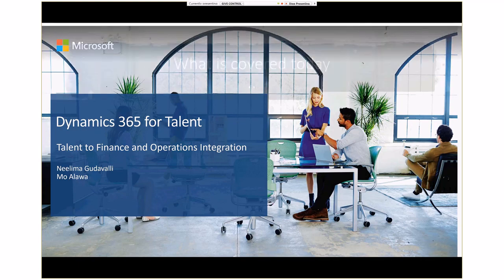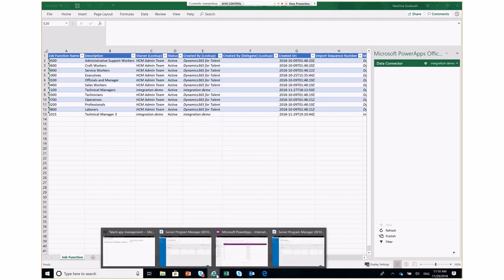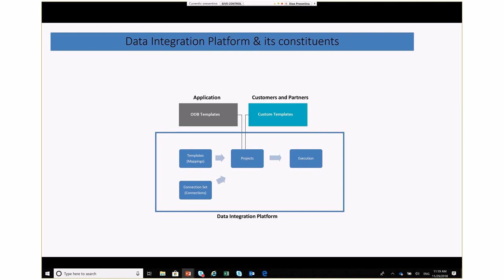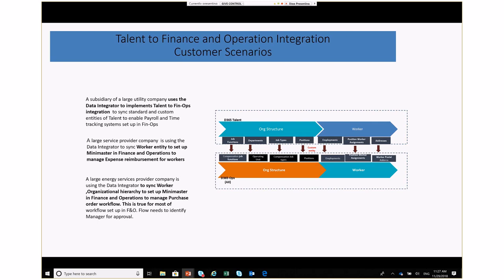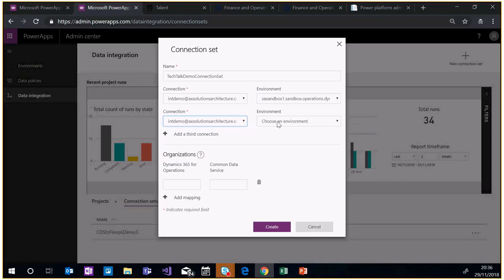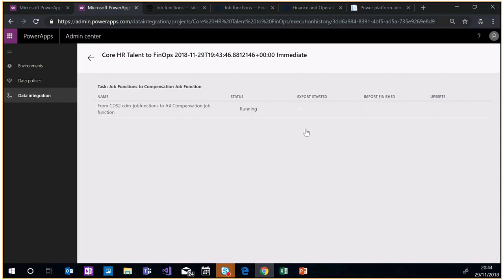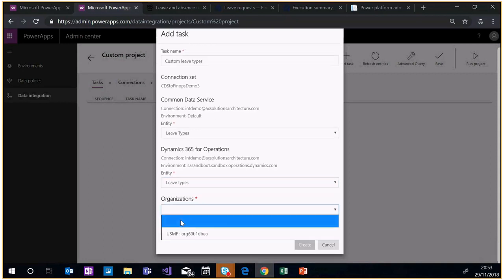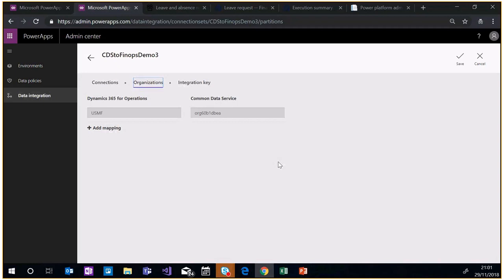Dynamics 365 Talent To Dynamics 365 Finance And Operations Integration Tech Talk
This Tech Talk is on the integration Dynamics 365 for Finance and Operations with Dynamics 365 for Talent, it covers:
- An overview of Talent Architecture and Data Flow
- Data Integrator concepts
- Talent to Finance & Operations integration via Data Integrator
- Integration considerations, scenarios and common errors
- A demonstration